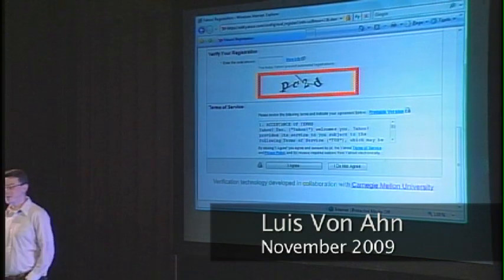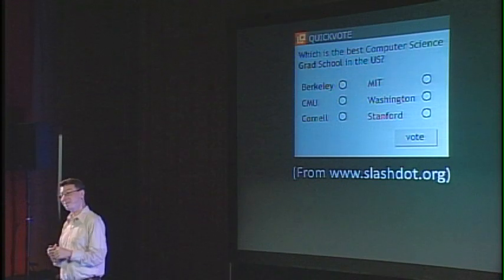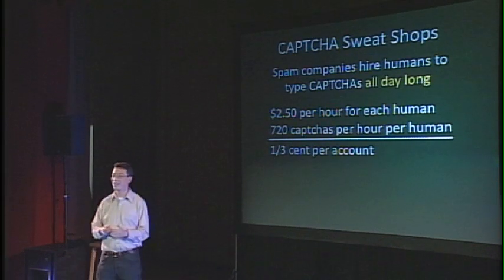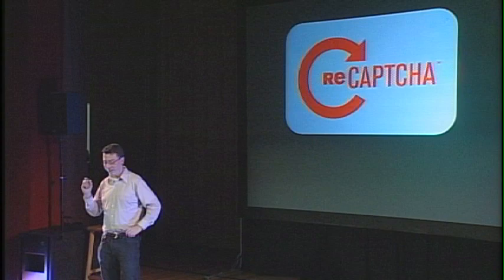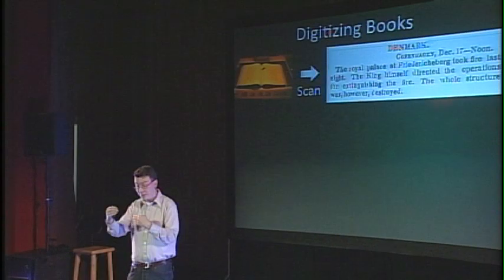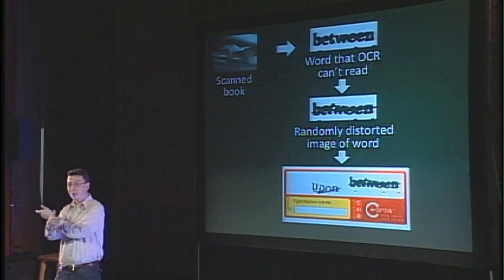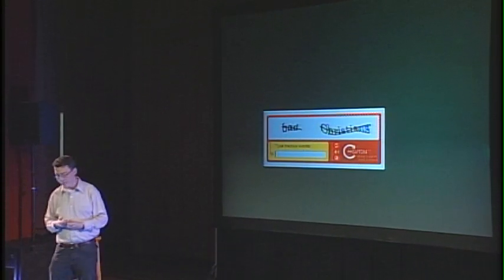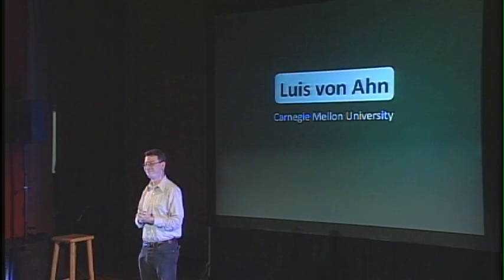TEDxLeadershipPittsburgh - Dr. Louis von Ahn - 11/14/09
Dr. Luis von Ahn
Assistant Professor of Computer Science, Carnegie Mellon University
Groundbreaking work thats tapping human minds to help computers accomplish feats that they are incapable of achieving alone.